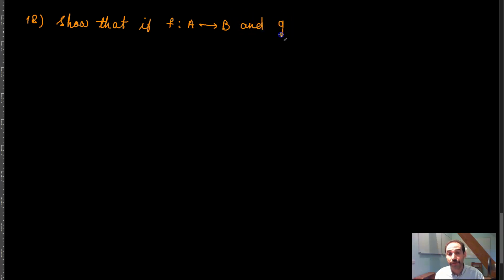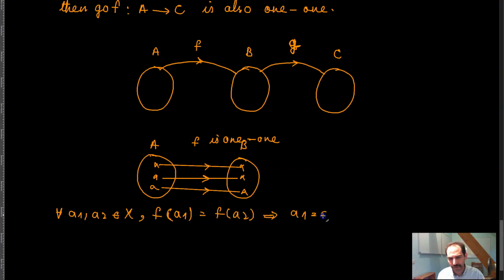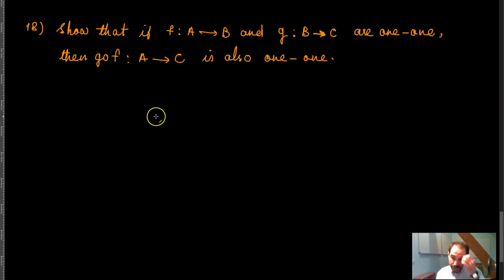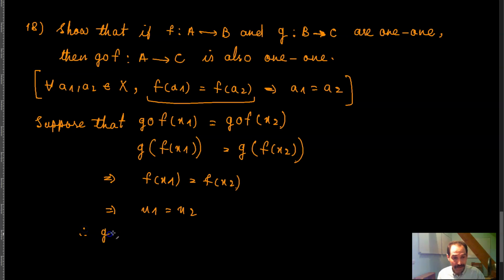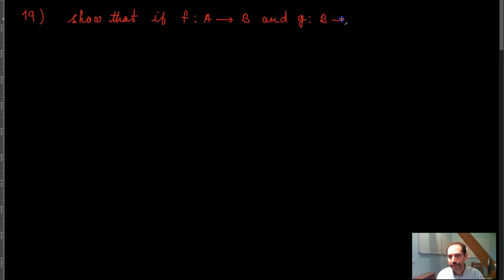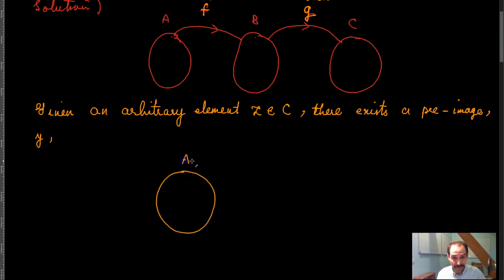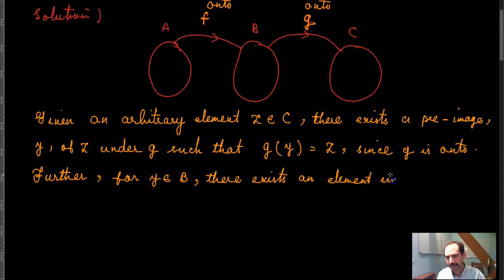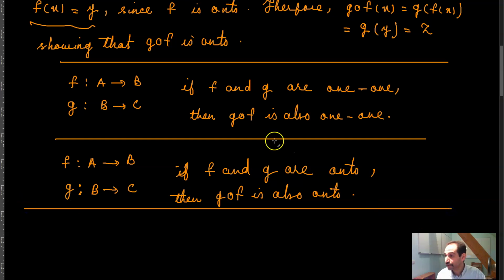Composition of Functions – NCERT Math Class 12 Chapter 1 #2